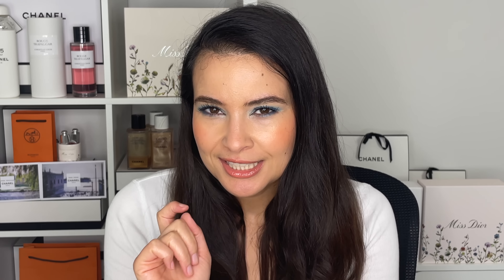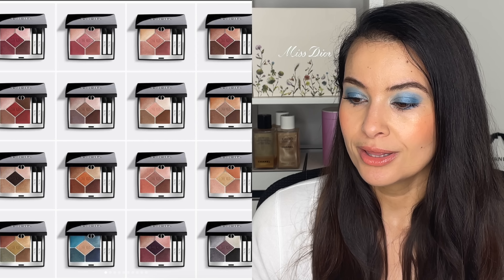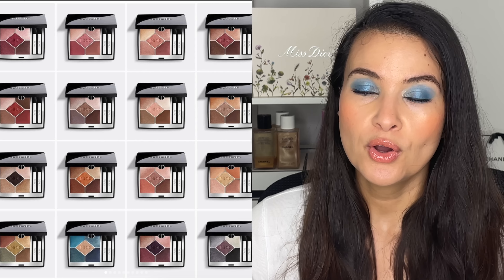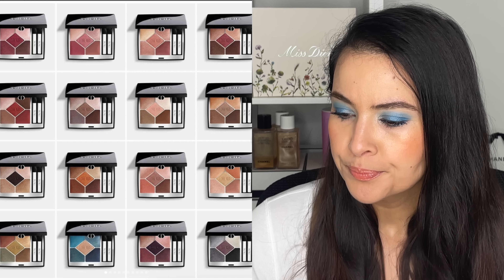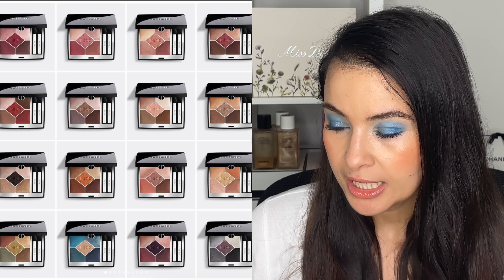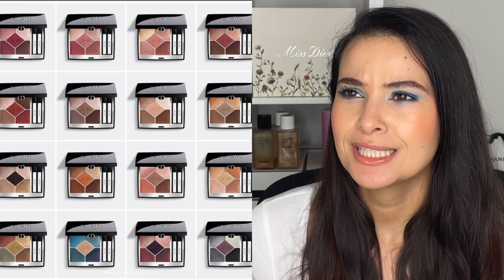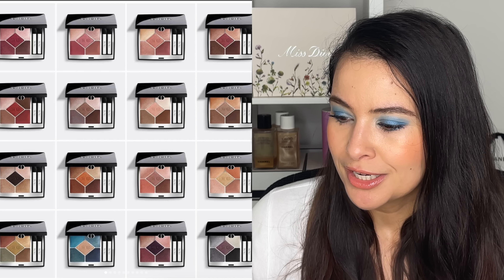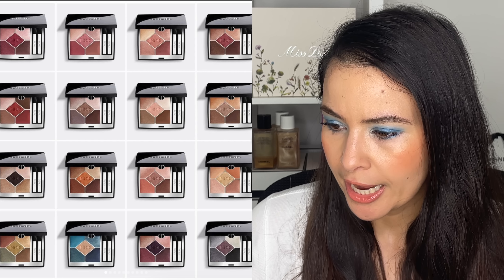NEW DIOR RELEASES | DiorShow 5 Couleurs + New Rosy Glow Blushes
Hi friends!
Peter Philips never takes a day off of work at Dior and today we have lots to talk about. We have new eyeshadows, blushes, eyeliners and some skincare as well! What new releases are calling your name?

Time stamps:
0:00 Intro
0:25 New DiorShow 5 Couleurs eyeshadows
4:03 New ingredient list
7:48 New eyeliners
10:10 New Backstage Rosy Glow blushes
15:10 New Le Baume skincare item